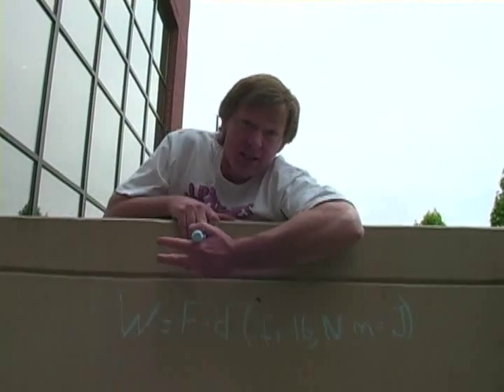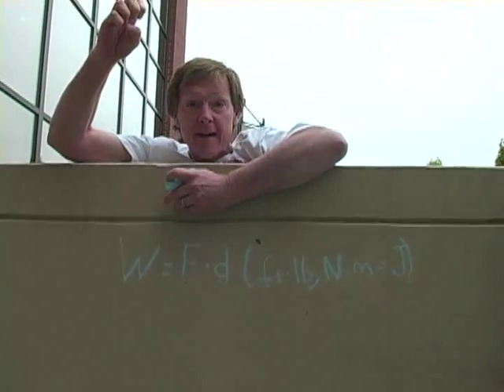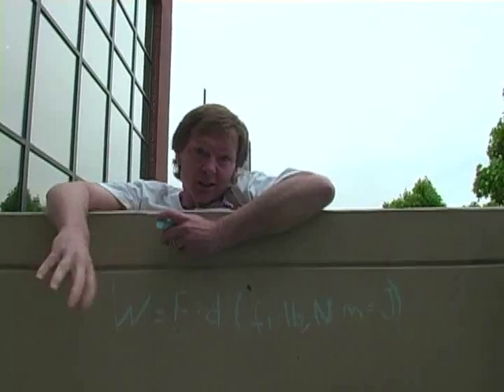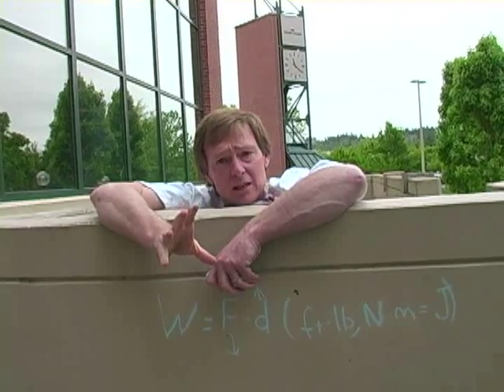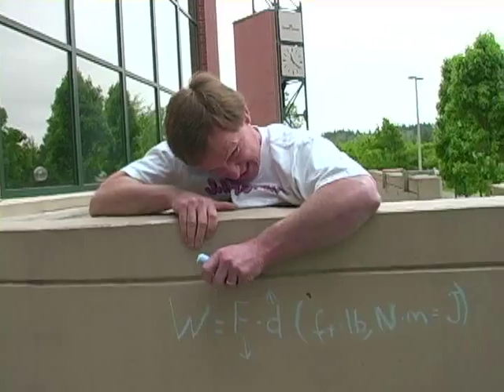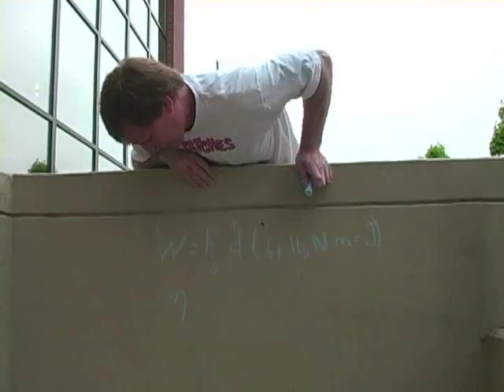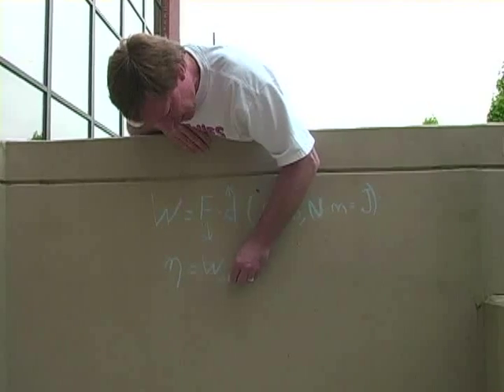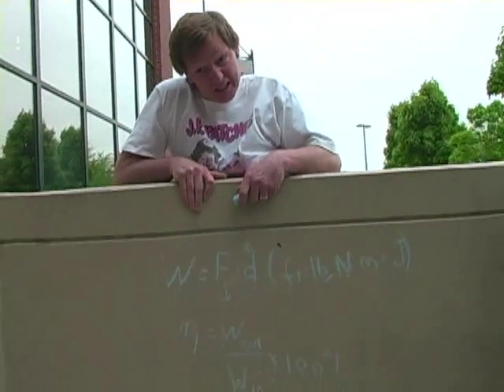Physics I O1_ Linear Mechanical Work (W)-Bob Abel Physics Y